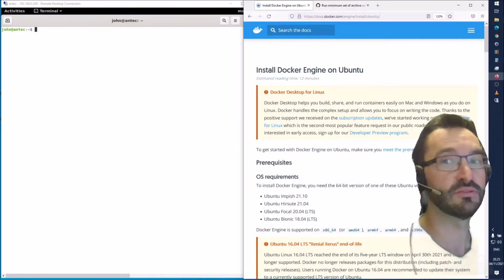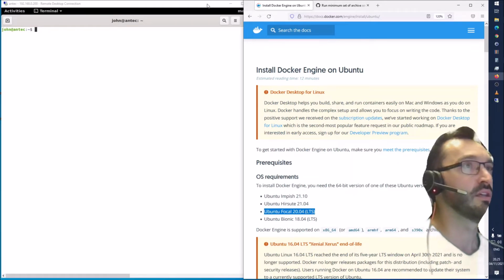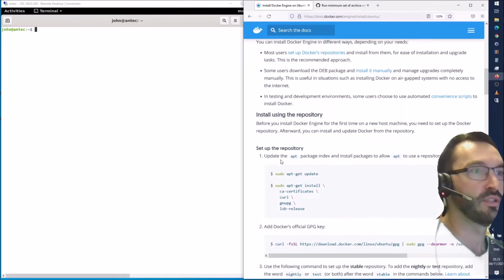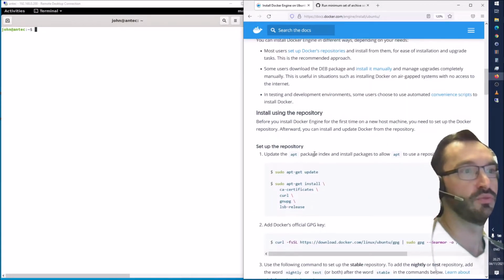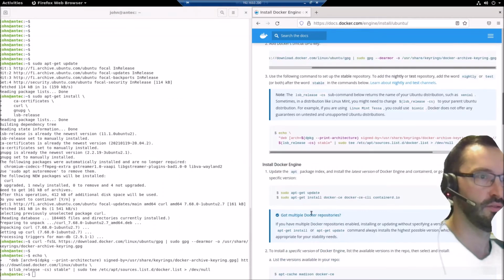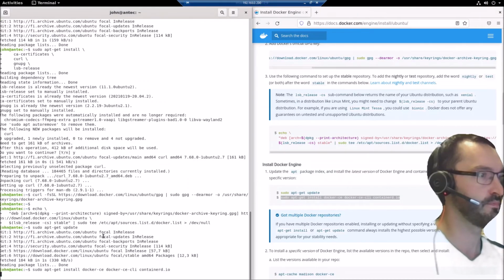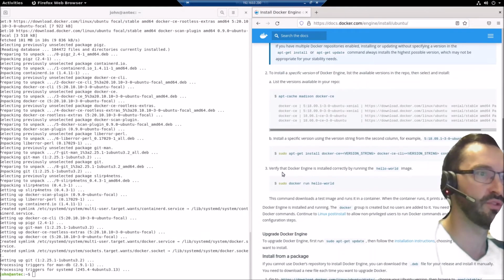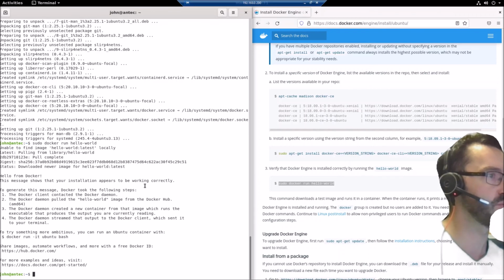How to Install Docker On Ubuntu 20.04 LTS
This is a Docker installation tutorial for beginners. The links for the docker installation followed in the video can be found below. The only pre-requirement is to have an Ubuntu Linux installation.

Timestamps:
00:00 Introduction
00:21 Starting the installation
00:40 Installation options explained
00:55 Installation from the repository
02:10 Verify the docker installation is working by running Hello World